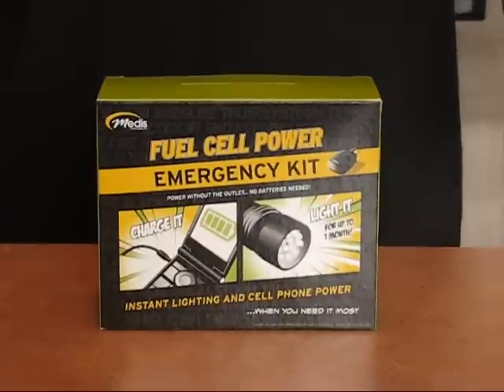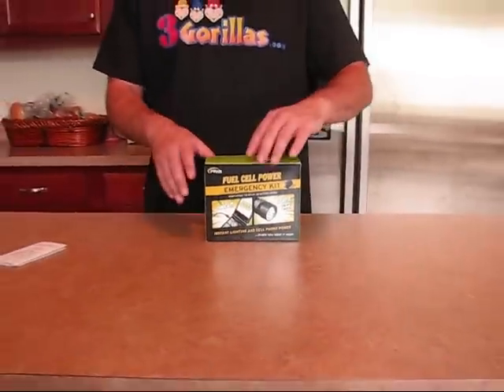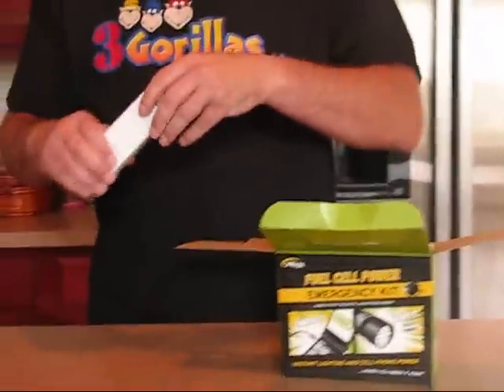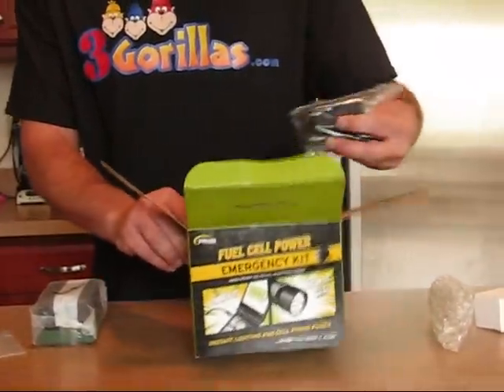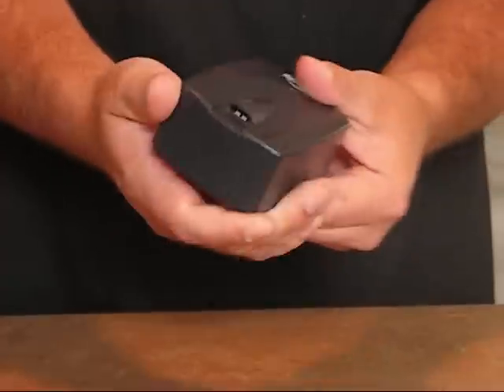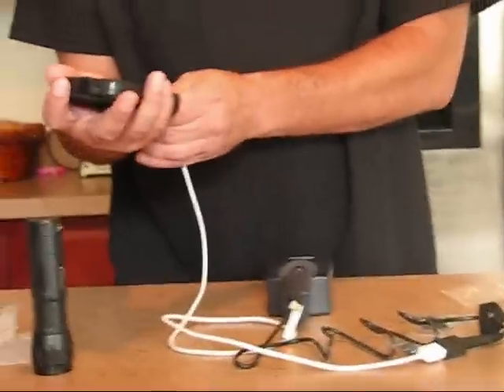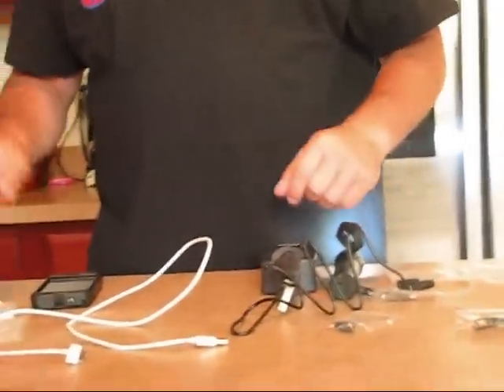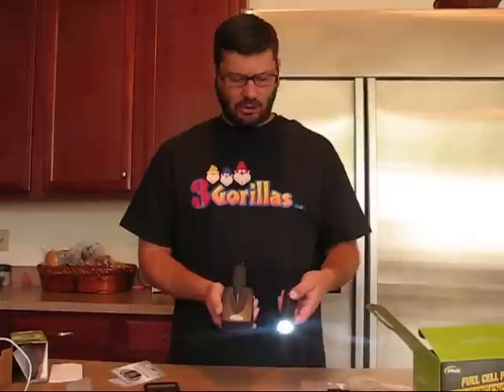What is a power cell?: Medis Power Cell Demonstration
How do I charge my phone when the power is out?  A demonstration of the Medis Fuel Cell Power Emergency Kit.